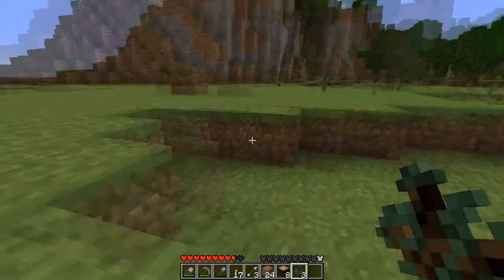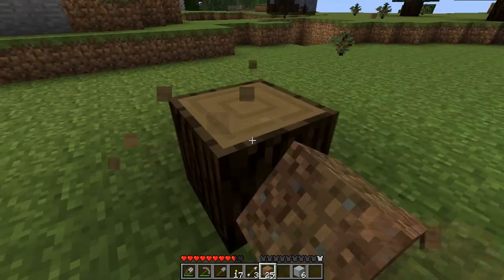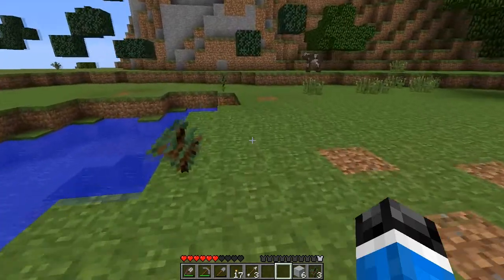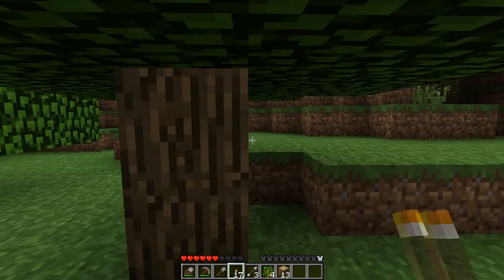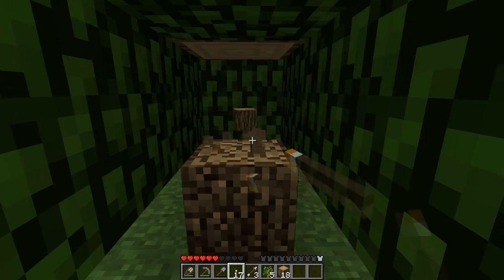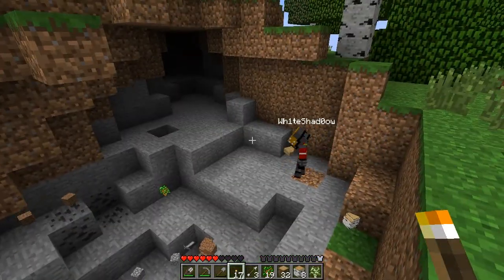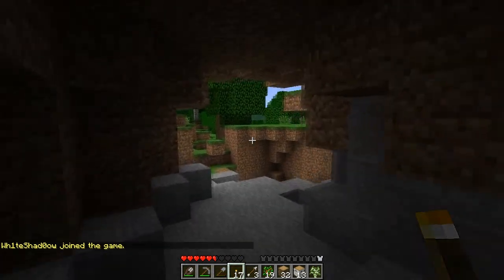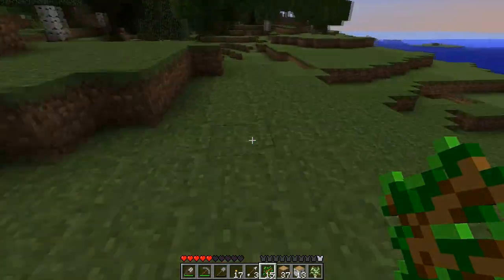Dual Survival: Minecraft Edition - Part 3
The third part of of my series with Wh1teShad0ow!

Still working on the update of my current status video (these are old recordings)